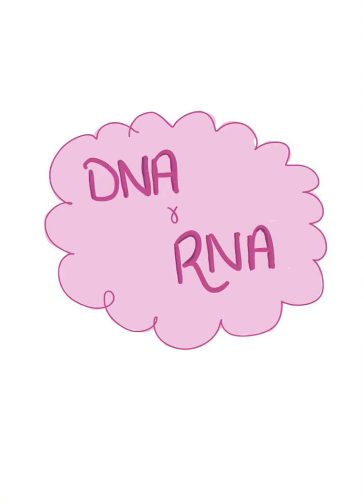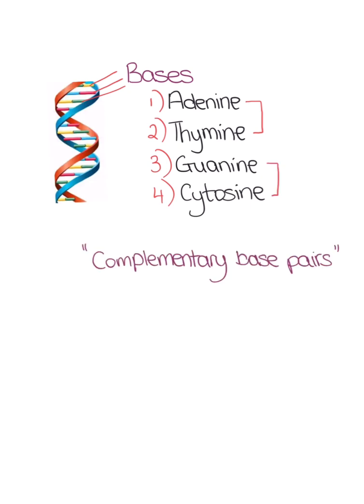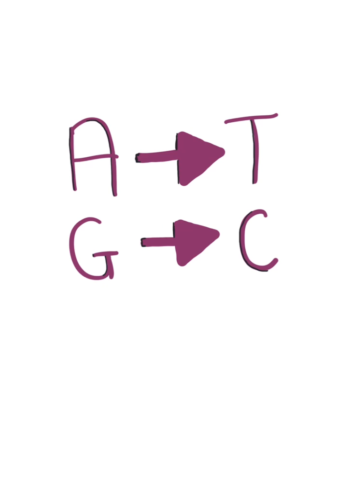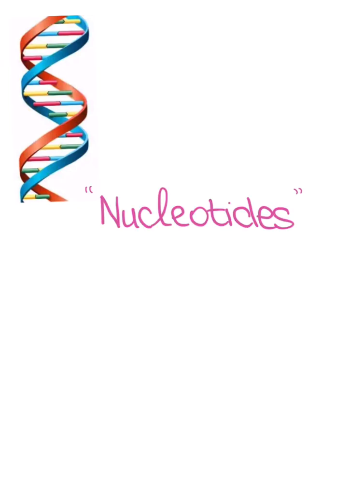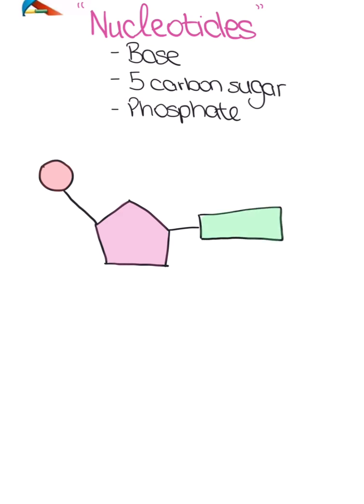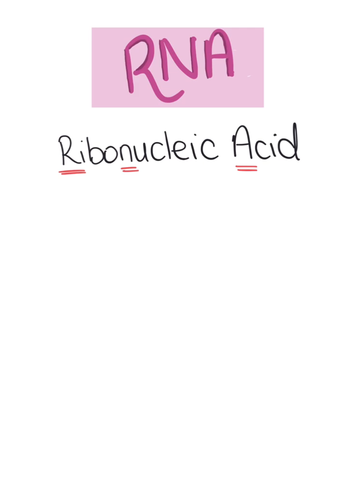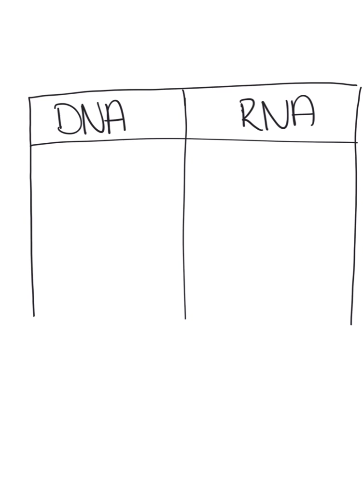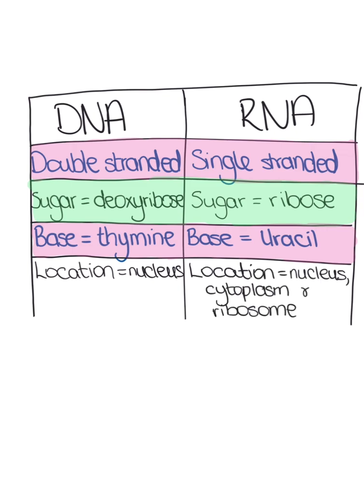Structure of DNA and RNA - Leaving Certificate Biology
The most important points of the structure of DNA and RNA - relevant to the Irish Leaving Certificate Biology exam.